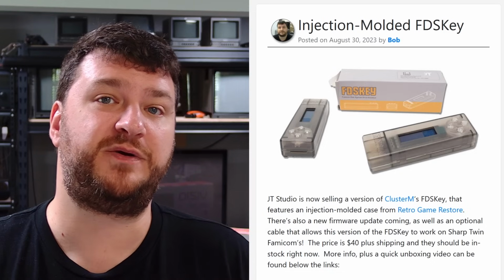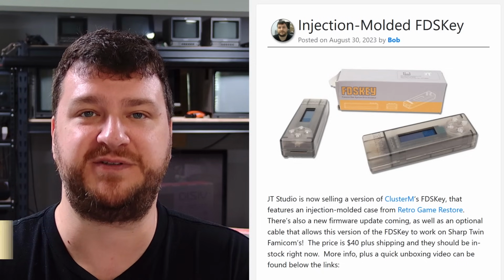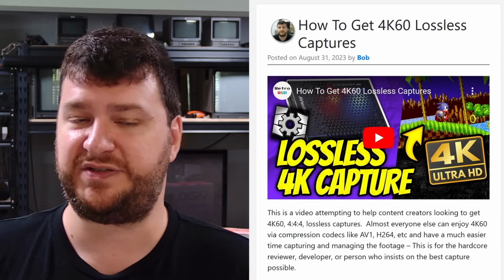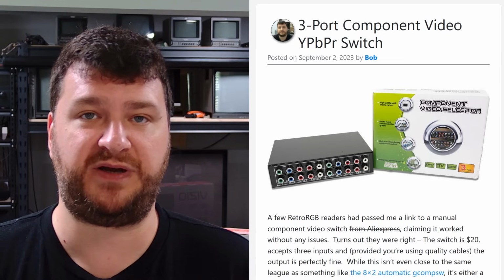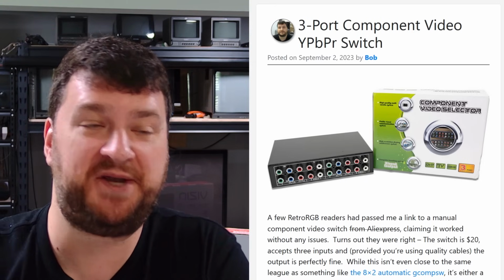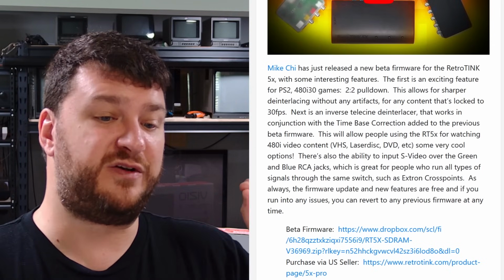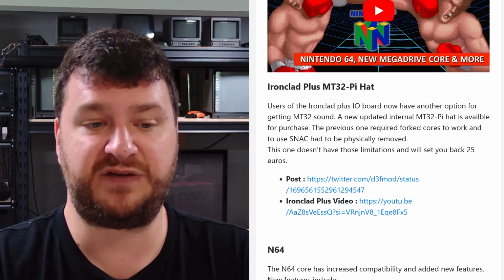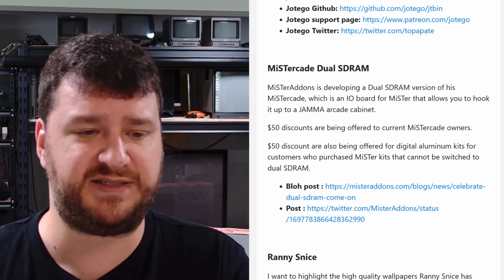Weekly Roundup #373 - September 6th 2023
00:00  Welcome!

00:24 Injection-Molded FDS Key

02:41 4K60 Lossless Captures

06:44 Remute’s MSDOS Album

08:42 Cheap YPbPr Switch

11:45 RT5x Firmware Update

17:02 Lu’s MiSTer Updates

22:35 Good Bootleg Games

24:31 Steve’s Retro World Expo Recap

25:21 AWESOME New T-Shirts (and other stuff)

27:38 Goodbye To Postman